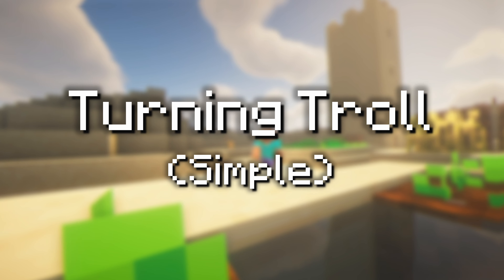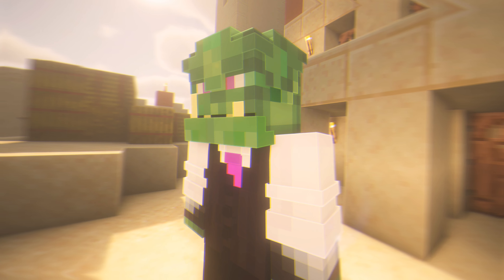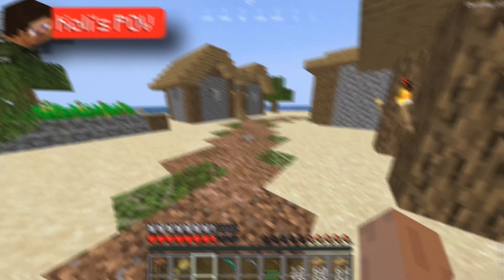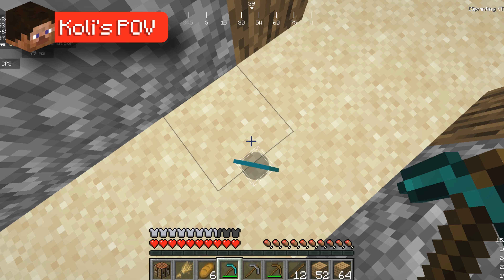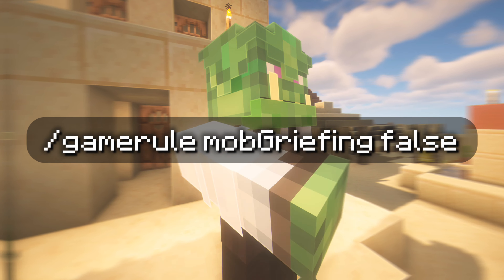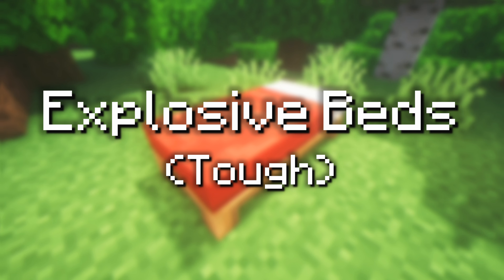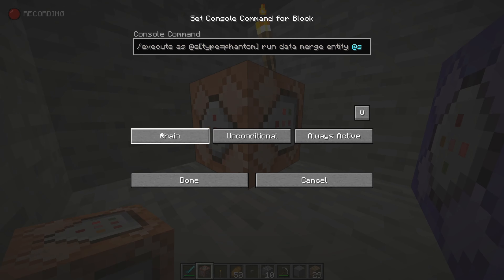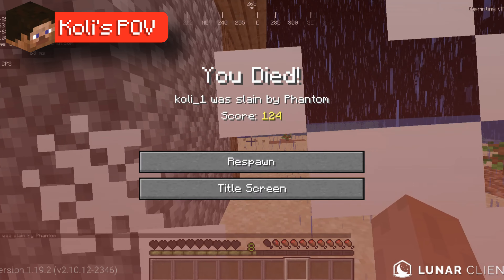5 Cool Commands to TROLL your Friends!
Want to know how to easily troll your friends with a few simple commands?  Today I will show you how to use 5 cool command trolls to confuse your friends in addition to using them on one of my friends. I hope you enjoy the video!

*Commands:*

*Tag Command:*
/tag target add troll

*Turning Troll Command:*
/execute as @a[tag=troll] at @s run tp @s ~ ~ ~ ~180 ~

*Fake Diamond Troll Command:*
/summon item ~ ~ ~ {Item:{id:"diamond",Count:1b},PickupDelay:32767,Age:-32768}

*Mega Creeper Troll Command:*
/execute as @a[tag=troll] at @s run summon creeper ^ ^ ^-1 {ExplosionRadius:100,ignited:1b,Fuse:200s}

*Explosive Beds Troll Command (Requires Repeating and Always Active Command Block):*
/execute as @a[tag=troll] at @s if block ~ ~ ~ minecraft:beds run summon tnt ~ ~ ~

*Giant Phantoms Troll Command (Requires Repeating and Always Active Command Block):*
/execute as @e[type=phantom] run data merge entity @s {Size:20}

*Tags (Ignore):*
Like ParrotX2 videos and the LifeSteal SMP, a Minecraft Server Not like Dream SMP or Tommyinnit or Technoblade or any other Dream SMP members. This SMP is like LifeStealSMP and OneTrySMP, this is the hardest Minecraft Sever ever! and it is also a lore-based server in the MCYT community. I hope you enjoy this video. Not only that, this server has the elements of school SMP and lifesteal SMP, but everything is Hardcore. Lifesteal smp season 3 smp applications open now